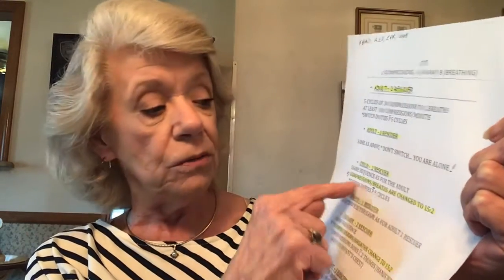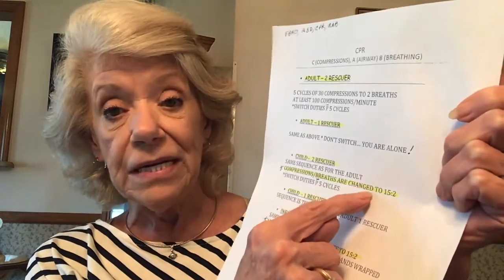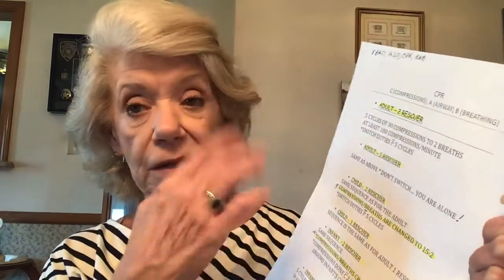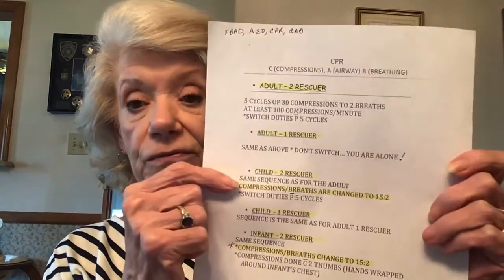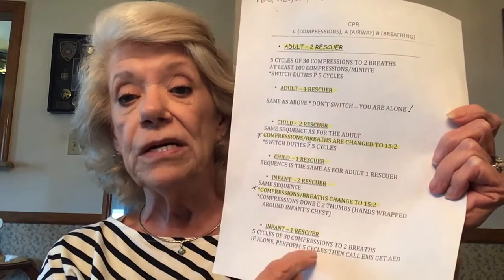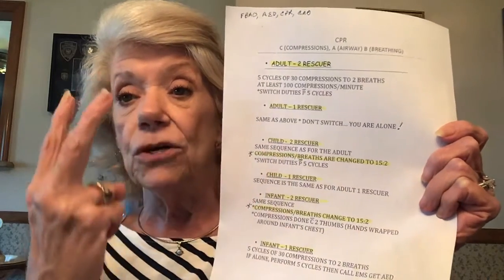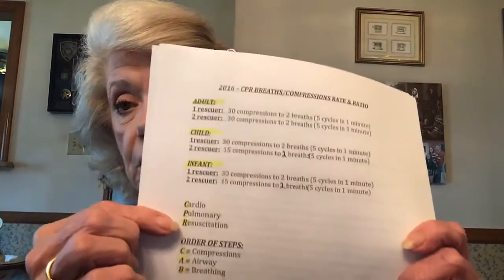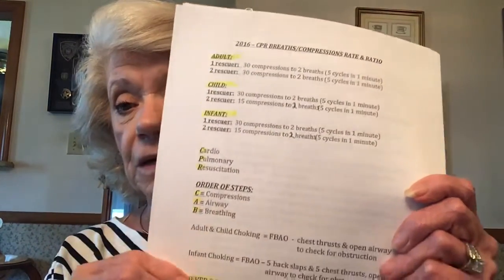Intro 2 cpr ( Mrs Orlando)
CPR lecturer